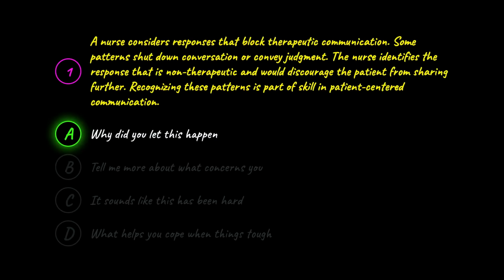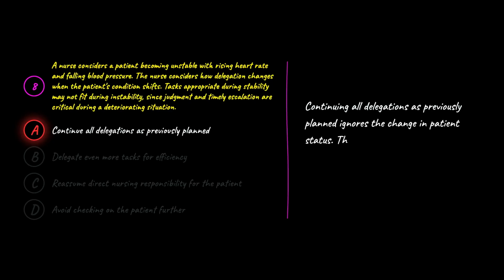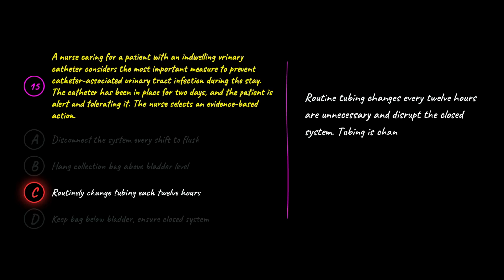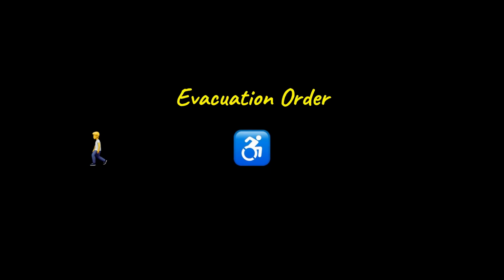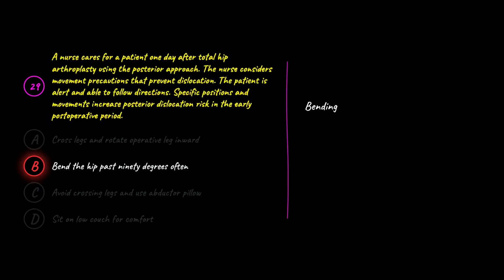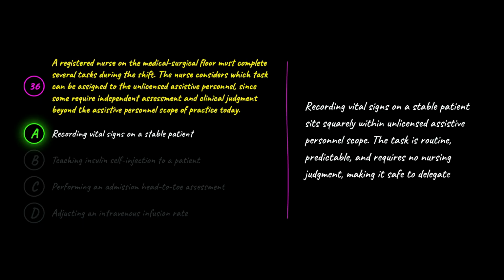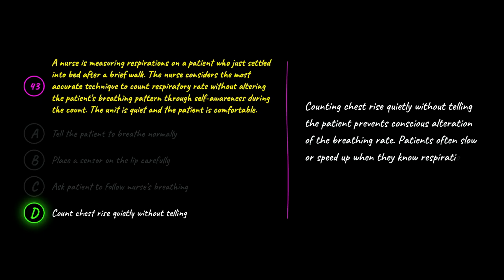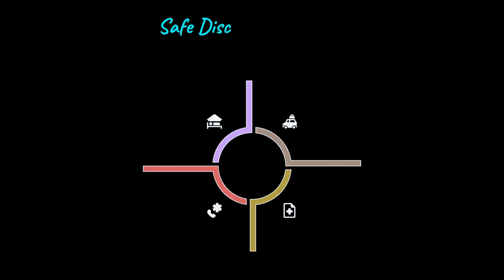Every HESI Fundamentals Question Explained – 50 Questions, 3 Hours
Want to test yourself on the HESI Fundamentals exam with real style questions and clear, worked out answers? You are in the right place. This HESI Fundamentals questions and answers session walks through high yield items the way the exam actually tests them, breaking down the reasoning behind every correct answer so you can walk in calm, confident, and ready to pass on your first attempt. Whether you are working toward your dream RN role in a busy US hospital or building a strong foundation for the NCLEX, this is the fundamentals practice session that finally makes it all click.

What We Cover in This Video:

🔸 Prioritization, delegation, and professional standards, including ABC and Maslow prioritization, the five rights of delegation, negligence, assault and battery, sentinel events, and therapeutic communication.

🔸 Infection control and medication safety, covering standard and transmission-based precautions, CAUTI prevention, sharps safety, central line bundles, sterile technique, independent double-checks, and bar-code medication administration.

🔸 Vital signs and cardiopulmonary care, from apical pulse and orthostatic vitals to oxygen delivery devices, chest tube drainage, deep vein thrombosis, blood transfusion reactions, and anaphylaxis.

🔸 Postoperative recovery, mobility, and wound care, including the Braden Scale, complications of immobility, hip arthroplasty precautions, cane use, discharge teaching, and post-op pain and hydration.

Why This Matters:

Working through practice questions is one of the fastest ways to get ready for the HESI Fundamentals exam, because it shows you exactly how the exam applies safety, prioritization, and clinical skills across real patient scenarios. Learning why the right answer is right, and why the others are wrong, means fewer surprises on test day and stronger clinical judgment from your very first rotation. The more questions you reason through now, the easier the patterns get, the clearer the questions become, and the more your confidence grows with every set you complete.

New videos drop every week to help you reach your goal!

Here are the 10 most important topics:

0:51 – Therapeutic vs. Non-Therapeutic Communication
4:11 – Prioritization Frameworks (Maslow's & ABC)
9:52 – Wound Healing Phases (Hemostasis, Inflammation, Proliferation, Maturation)
14:34 – IV Infiltration Recognition & Response
35:06 – Non-Rebreather Mask Setup
38:26 – Braden Scale & Pressure Injury Risk
1:21:06 – Total Hip Arthroplasty Precautions
2:10:14 – IV Potassium Administration Safety
2:16:19 – Orthostatic Vital Signs Technique
2:48:00 – Post-Anesthesia Discharge Teaching